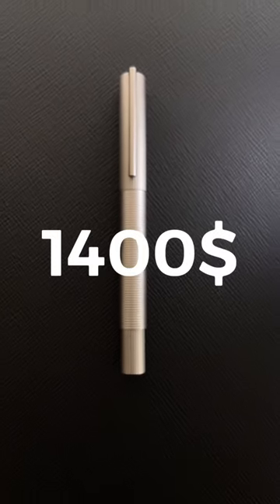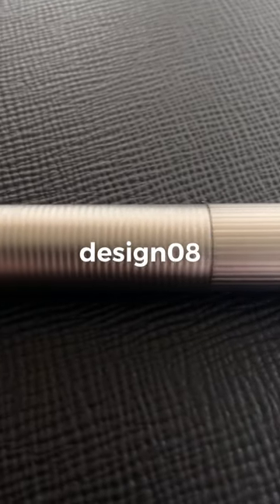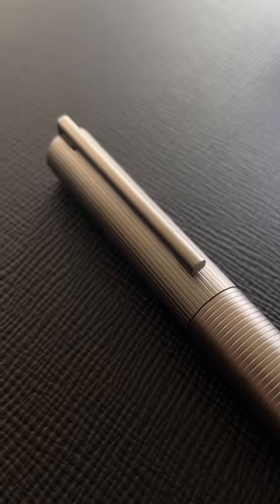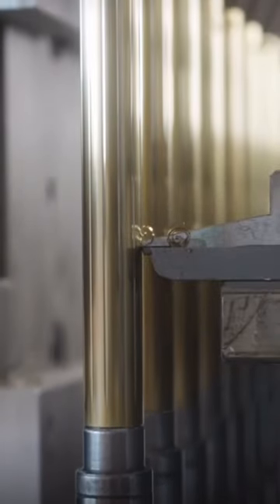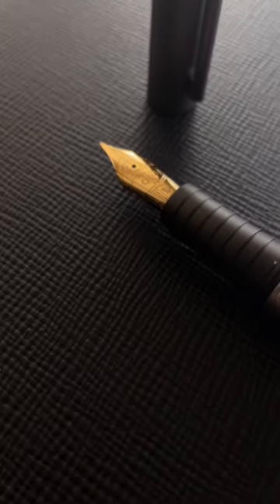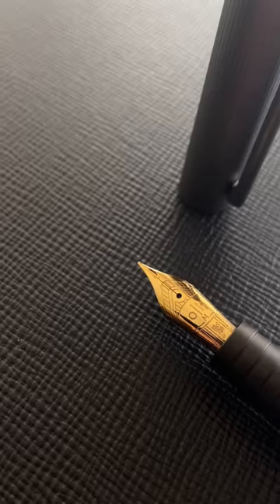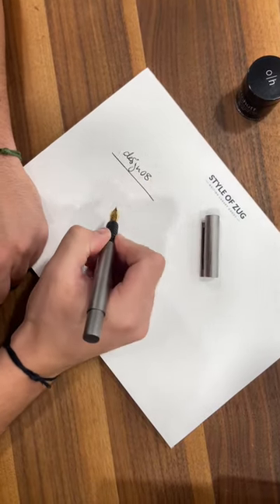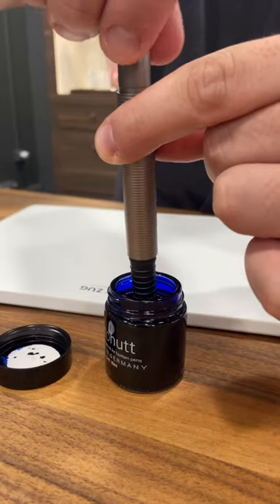Designed by Mark Braun and worth 1500$: Otto Hutt design08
Hey Goodfellas,
discover some interesting facts about the Otto Hutt design08, designed by star designer Mark Braun. The design08 incorporates the "form follows function" bauhaus philosophy and is such a great writer.